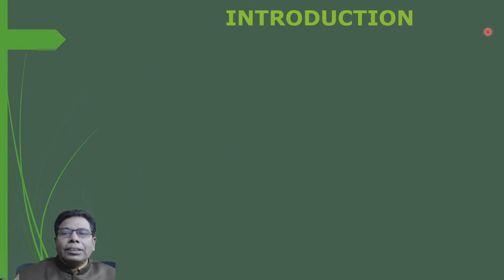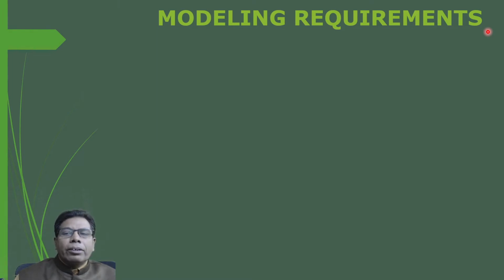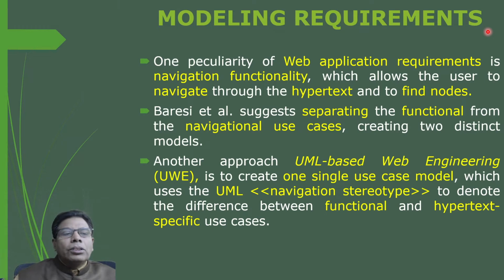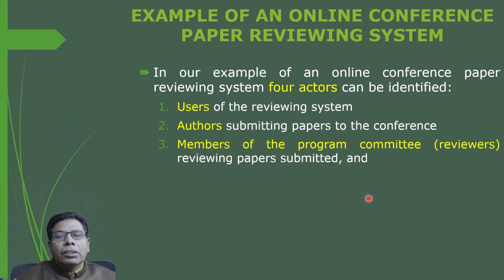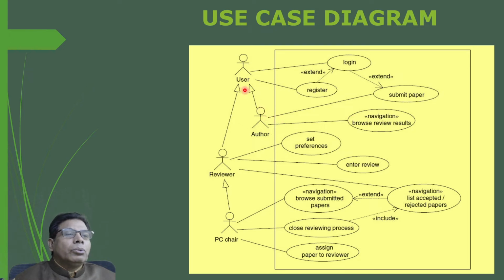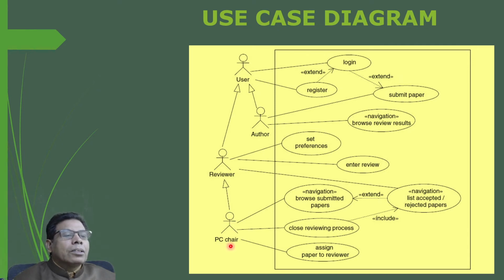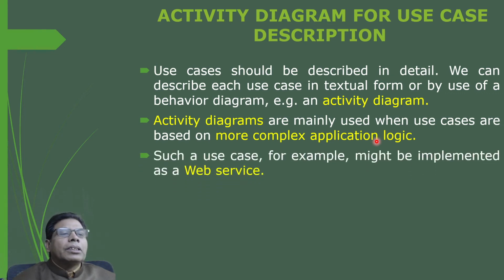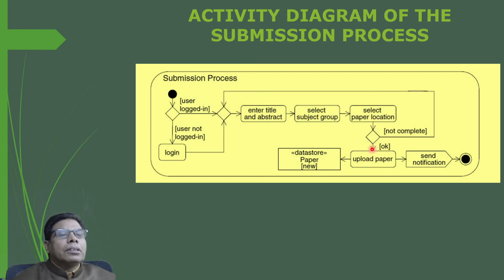Modeling Web Applications, Part 2 | Modeling Requirements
In this video, we will discuss Modeling Web Applications Part 2 : Modeling Requirements
Models represent a solid starting point for the implementation of a Web application, taking into account static and
dynamic aspects of the content, hypertext, and presentation levels of a Web application.
Use cases are the preferred modeling technique for functional requirements, not least since they can be represented graphically.

Agenda:
1. Introduction
2. Modeling Requirements
3. Example Of An Online Conference Paper Reviewing System
4. Use Case Diagram
5. Activity Diagram For Use Case Description
6. Activity Diagram of The Submission Process

 Reference
1. Gerti Kappel, Birgit Proll, “Web Engineering”, John Wiley and Sons Ltd, 2006.